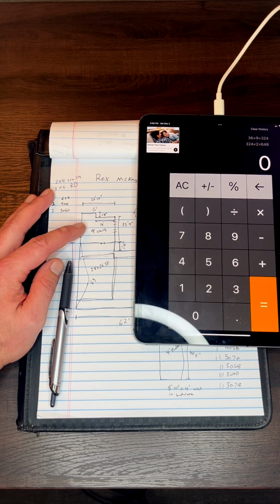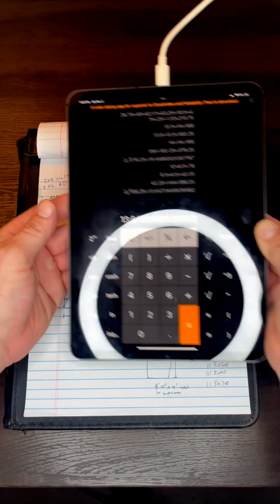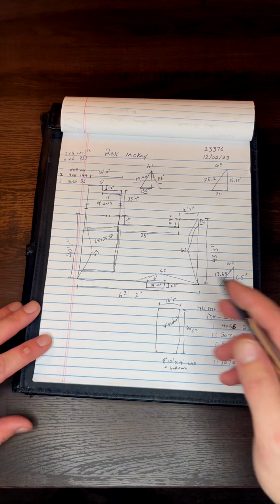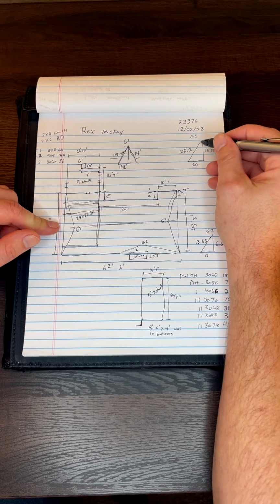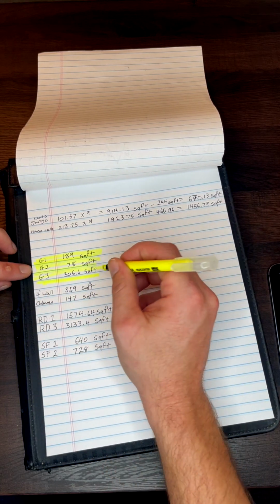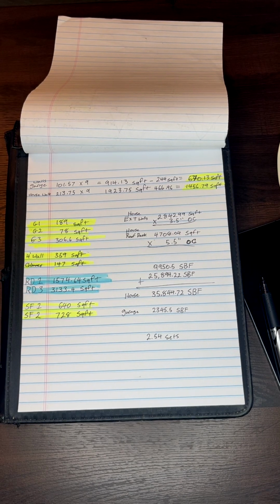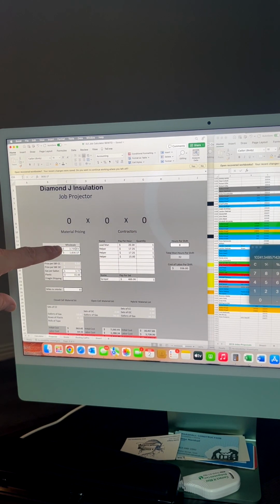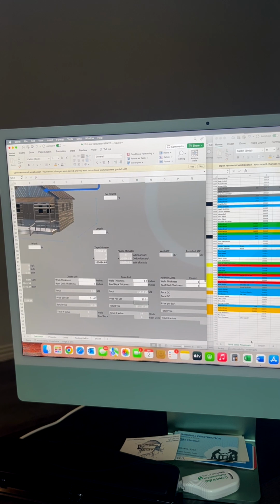Sprayfoam Bid Notes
Going through bid notes to provide a quote for sprayfoam insulation.